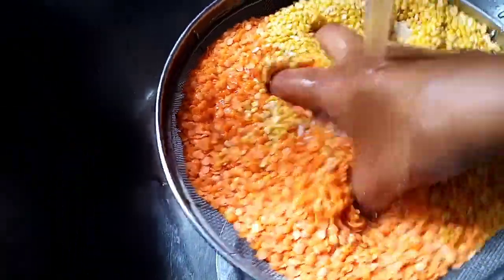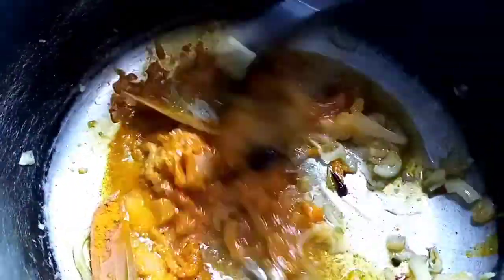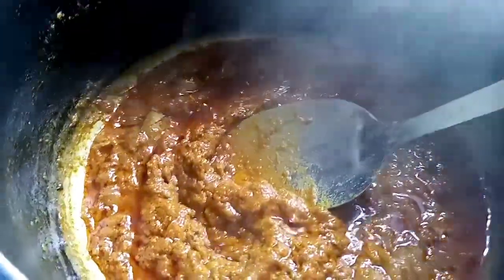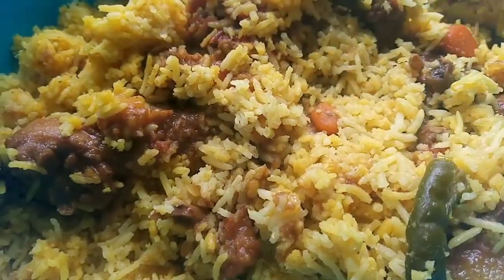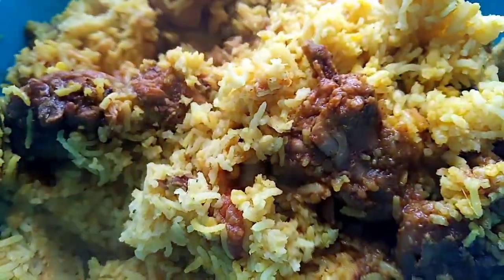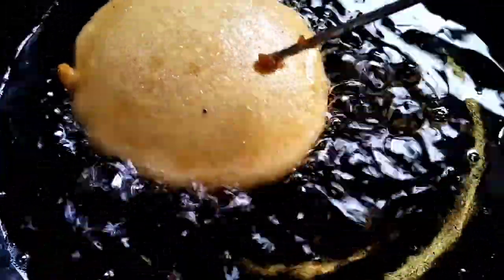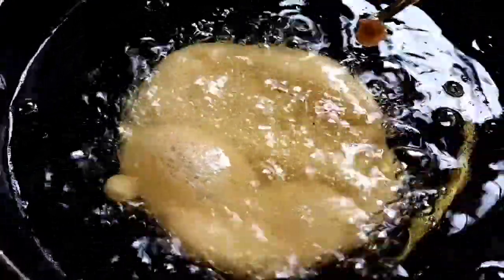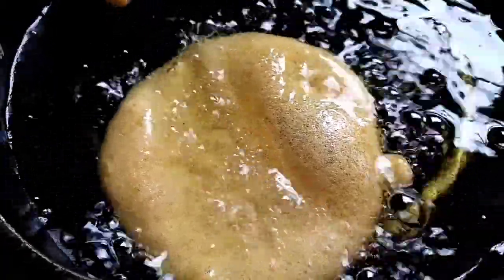পিঠার দিকে তাকাইলে পিঠা হয় না এ কেমন পিঠা।Bangladeshi vlogger in New Zealand.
This is Bangladeshi Vlogger in New Zealand. I hope everyone enjoy this video. Thank you all.